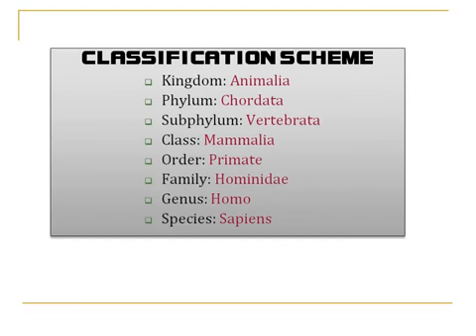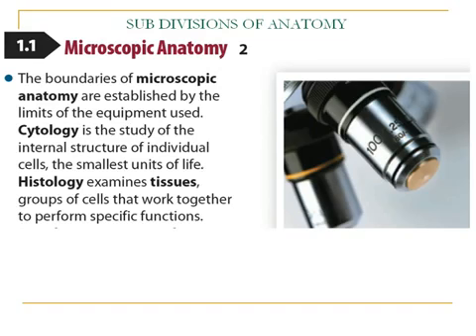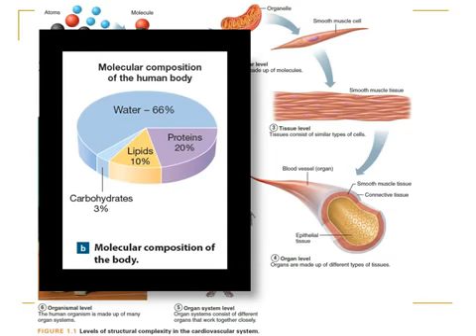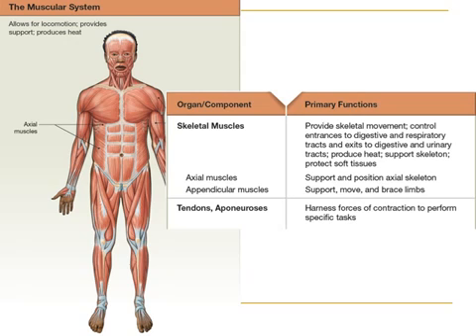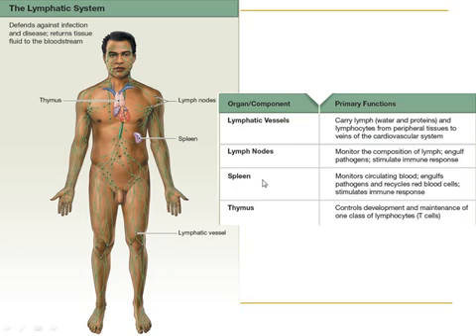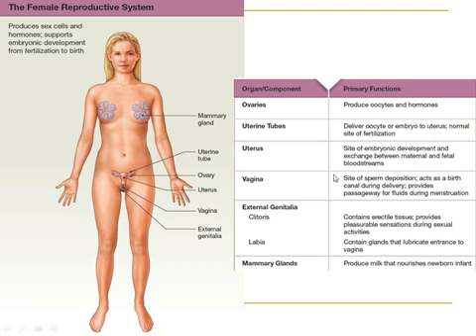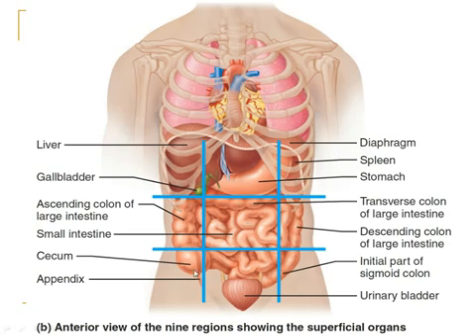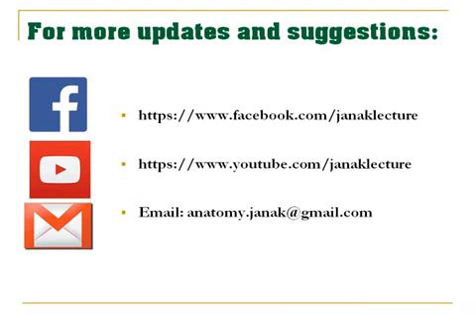General Introduction to Human Body Human Anatomy and Physiology Video Lecture